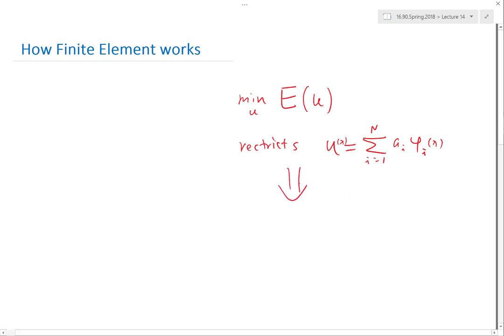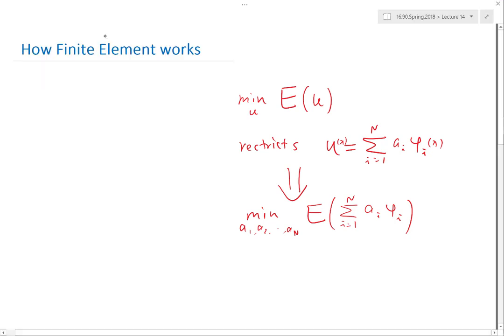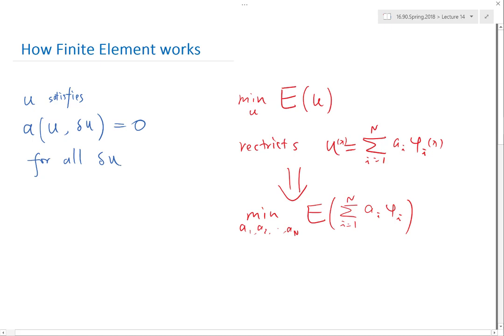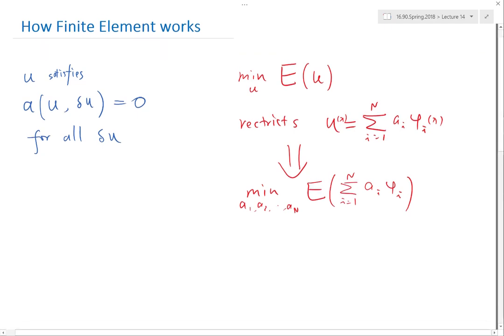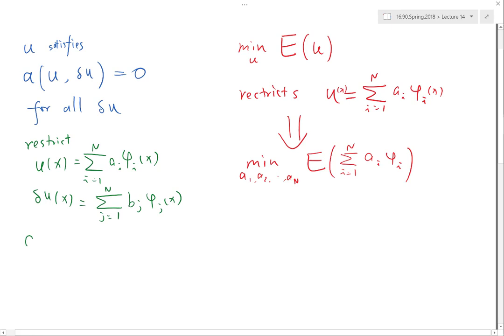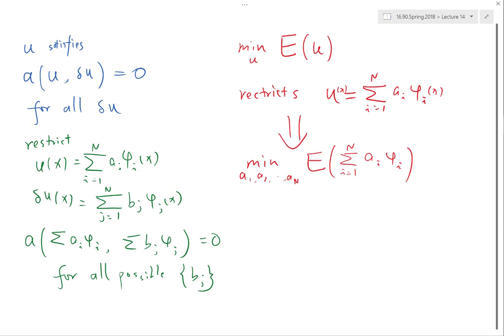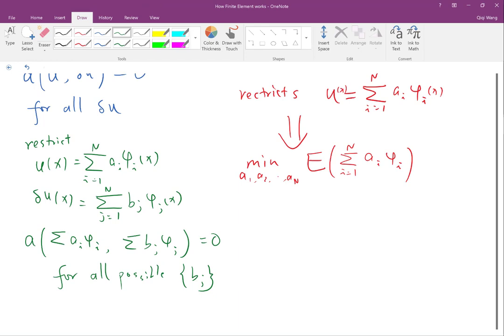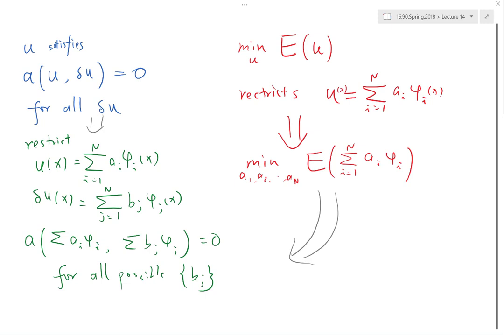Review of Finite Element Method